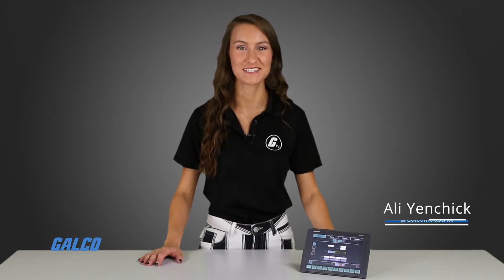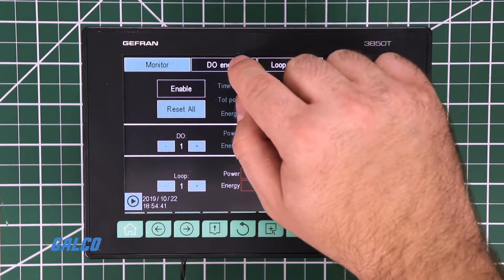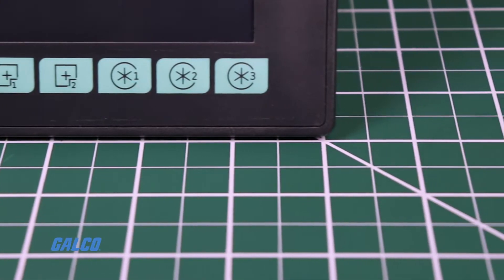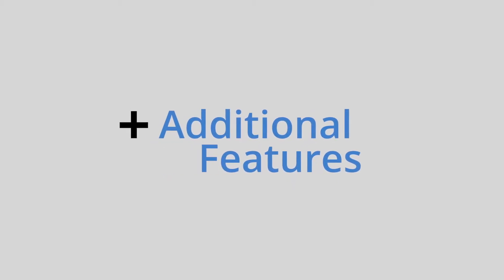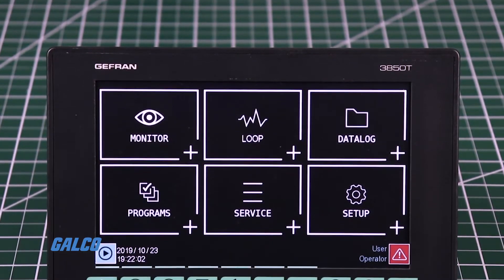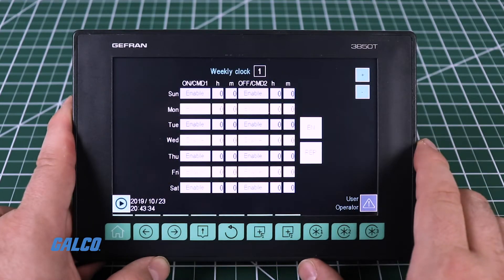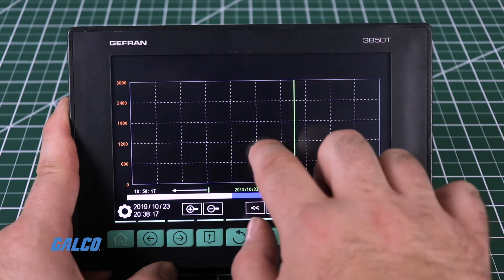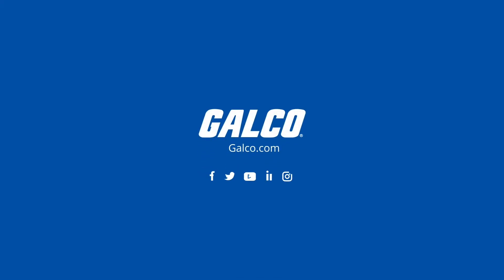Gefran's 3850T Series Multifunction Controller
The 2850T/3850T Multifunction controller is an all-in-one device that combines multiloop precision PID control, secure data logging, batch reporting, Set Point Programmer (Ramp & Soak Profiles), and a powerful function block editor that allows customized logic programs to be built further enhancing the overall process control capabilities. The brilliant 3.5”and 7”graphic interface allows for extremely clear visualization of process parameters and graphic elements on the screen. Customizable screen options are available also. The device offers easy setup and programming, either from the front keys or the easy to use software (included). Remote viewing and control of your process can be achieved through a VNC connection directly to the
device through your PC, tablet, or smartphone.